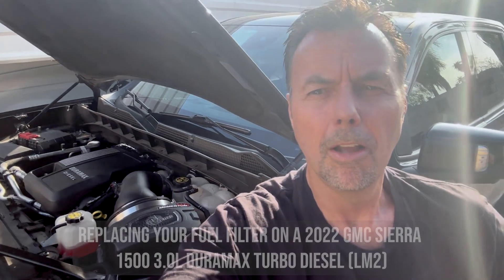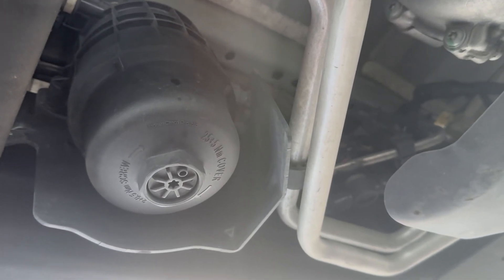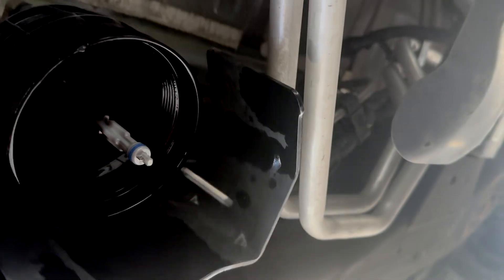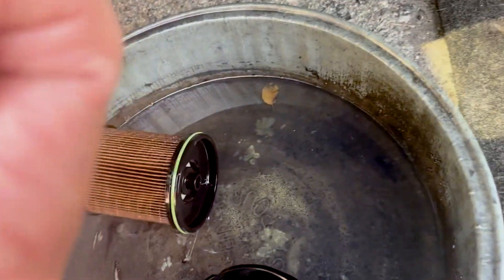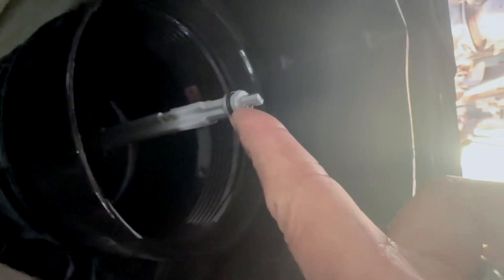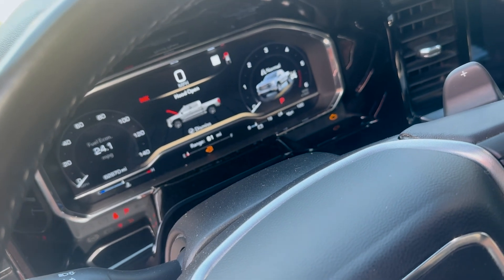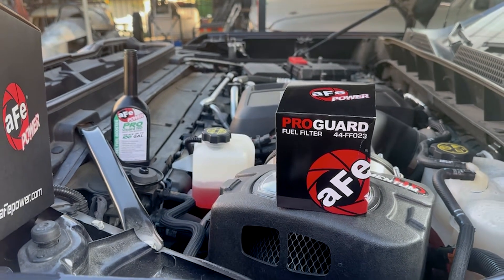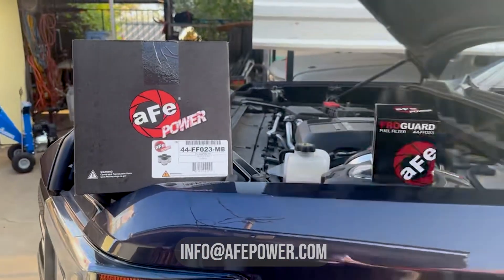How to Change the Fuel Filter on a 3.0L GMC Sierra 1500 Duramax (LM2)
In this video, we walk you through some diesel maintenance and demonstrate the step by step installation on how to change your fuel filter on a 2022 GMC Sierra 1500 3.0L Duramax Turbo-Diesel LM2 (or Chevy Silverado 1500 3.0L Duramax).

Fuel Filter part number 44-FF023 for 3.0L and 6.6L turbodiesel Duramax Chevy and GMC Silverado / Sierra trucks

Tools needed
T40 torque wrench
36mm socket at 14 lb-ft torque

0:00 Intro
0:26 Tools needed
0:57 Unscrew filter housing
1:19 Clean housing
1:36 Old filter vs aFe filter
1:54 O-Ring
2:10 Set in canister
2:21 Install & tighten
2:46 Key on for 2 minutes
3:26 Part numbers
4:15 Diesel fuel booster
4:04 Outro

⏩ Questions?